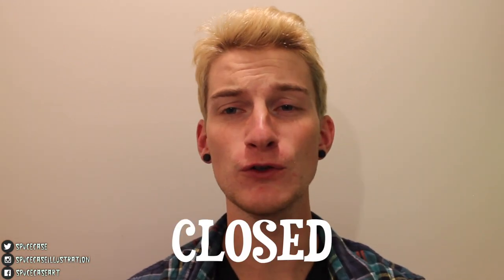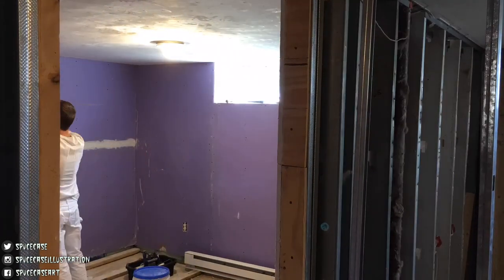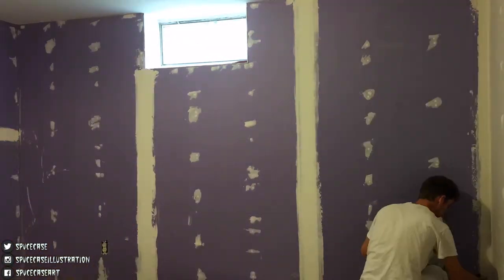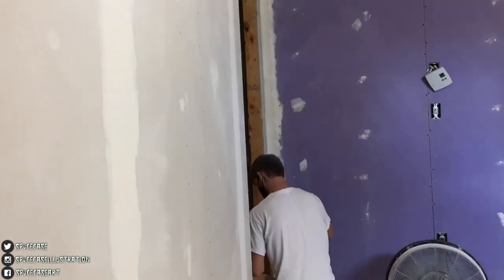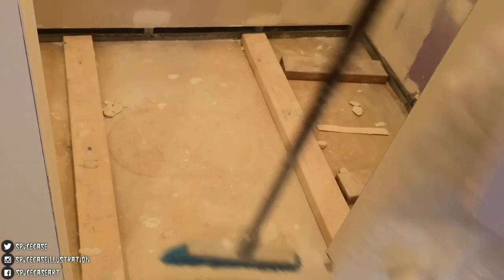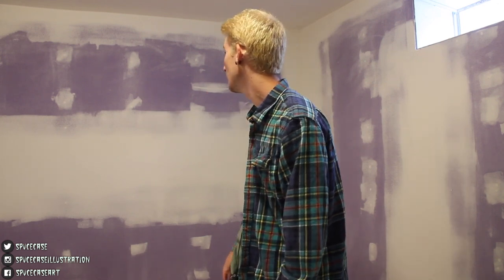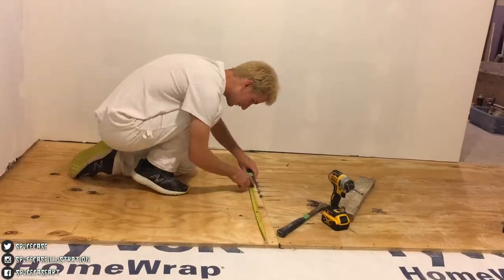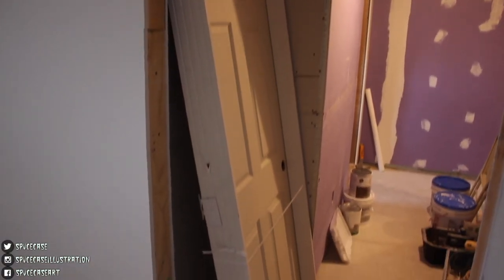Rebuilding My Destroyed Art Studio!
The last 3 months have been not so great for me. My art studio/living space flooded and I lost everything. We had to gut the entire space and rebuild from scratch. I filmed the process and I'm happy to say that I'm typing this from my new work area! Thank you for all the support lately and cheers to all the new things we'll be creating here!